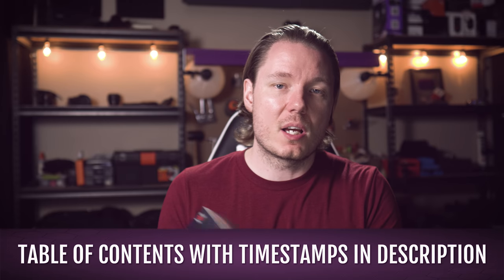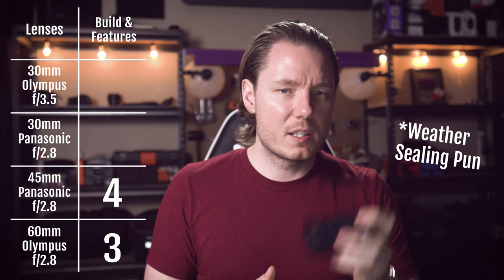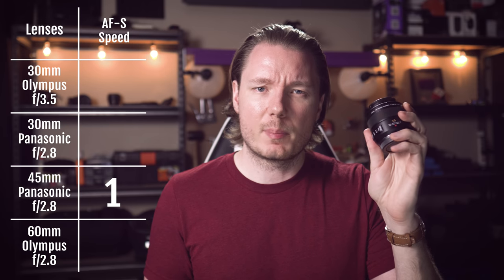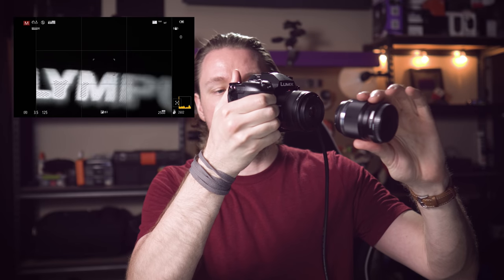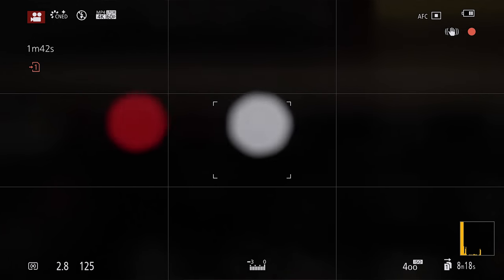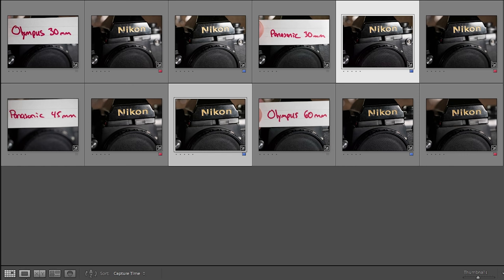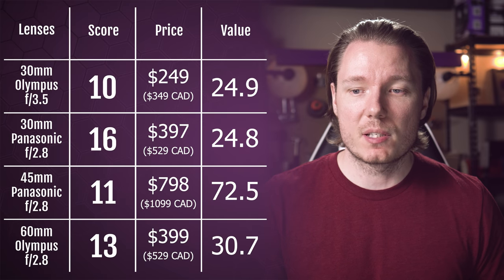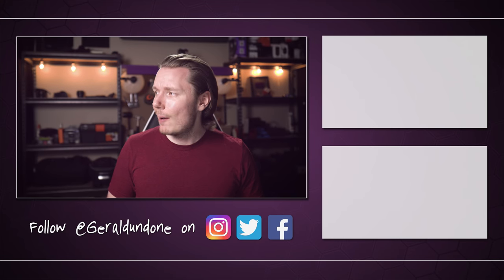Best Macro Lens for Micro Four Thirds (4 Lenses Reviewed & Compared)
Review and comparisons of the 4 native macro lenses for micro four thirds: Panasonic 30mm f/2.8, Panasonic Leica 45mm f/2.8, Olympus 60mm f/2.8, & Olympus 30mm f/3.5.

Table of Contents:
0:00 - Intro
0:53 - How We're Grading & Meet the Lenses
1:20 - What Makes a Macro Lens a "Macro" (1:1 Reproduction)
1:46 - The Categories Being Evaluated
2:22 - Panasonic 30mm f/2.8 Unboxing & Features + Dual I.S.
3:18 - Olympus 60mm f/2.8 Unboxing & Features
4:02 - Panasonic Leica 45mm f/2.8 Unboxing & Features
5:04 - Olympus 30mm f/3.5 Unboxing & Features
5:44 - Results & Scores for Build & Features Category
6:30 - Panasonic Leica 45mm f/2.8 AF-S Test
7:32 - Panasonic 30mm f/2.8 AF-S Test
8:28 - Olympus 30mm f/3.5 AF-S Test
9:36 - Olympus 60mm f/2.8 AF-S Test
11:42 - Results & Scores for Autofocus Tests: AF-S for Photo
12:29 - Olympus 60mm f/2.8 - 1:1 Test
13:23 - Olympus 30mm f/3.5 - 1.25:1 Test (1.25x Magnification)
13:52 - Getting to 1:1 Using Electronic Focus by Wire Systems
15:21 - Micro Four Thirds vs Full Frame for Macro Reproduction
16:43 - Panasonic 30mm f/2.8 - 1:1 Test & Handling + Dual I.S.
17:34 - Panasonic Leica 45mm f/2.8 - 1:1 Test
18:20 - Final Scores for 1:1 Ease of Use & Handling Tests
19:52 - Panasonic Leica 45mm f/2.8 Continuous Autofocus Test
20:47 - Olympus 60mm f/2.8 Continuous Autofocus Test
21:41 - Olympus 30mm f/3.5 Continuous Autofocus Test
22:21 - Panasonic 30mm f/2.8 Continous Autofocus Test
22:50 - Results & Scores for Autofocus for Video Tests (AF-C)
23:46 - Music Break While I Take the Test Shots
24:15 - Olympus 30mm vs Panasonic 30mm - Image Quality
26:03 - Panasonic 30mm vs Panasonic 45mm - Image Quality
28:09 - Panasonic 30mm vs Olympus 60mm - Image Quality
30:17 - Olympus 30mm vs Panasonic 45mm - Image Quality
30:47 - Image Quality Results & Scores
31:15 - Adding up the Scores & Calculating Value
31:48 - Prices of the Lenses
32:13 - Final Value Scores
33:02 - Other Considerations to Make Regarding value
33:54 - My Pick for Favourite Micro Four Thirds Macro
34:41 - Quick Notes on Dual Purpose Capability & Final Opinions
36:06 - TL;DW - Final Word & Favourite Lens

Products Mentioned:
Panasonic 30mm f/2.8
Panasonic Leica 45mm f/2.8
Olympus 30mm f/3.5
Olympus 60mm f/2.8

Results:
Build & Features:
1st Place = Panasonic 45mm
2nd Place = Olympus 60mm
3rd Place = Panasonic 30mm
4th Place = Olympus 30mm

Autofocus Single for Photo:
1st = Panasonic 30mm
2nd = Olympus 30mm
3rd = Olympus 60mm
4th = Panasonic 45mm

Ease of 1:1 Reproduction & Handling:
1st = Panasonic 30mm
2nd = Olympus 60mm
3rd = Panasonic 45mm
4th = Olympus 30mm

Autofocus Continuous for Video:
1st = Olympus 30mm
2nd = Panasonic 30mm
3rd = Panasonic 45mm
4th = Olympus 60mm

Image Quality:
1st = Olympus 60mm
2nd = Panasonic 30mm
3rd = Panasonic 45mm
4th = Olympus 30mm